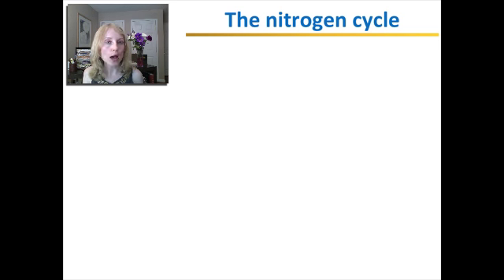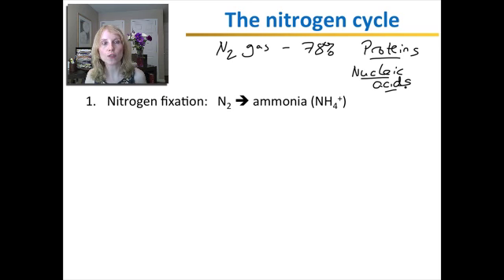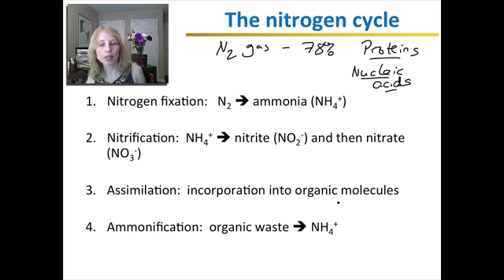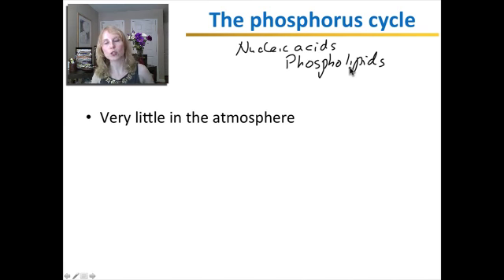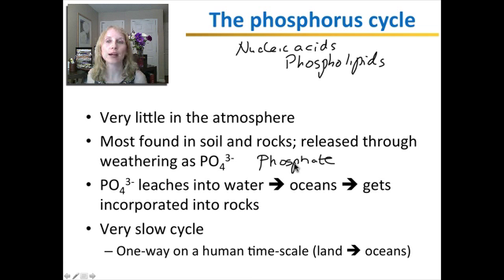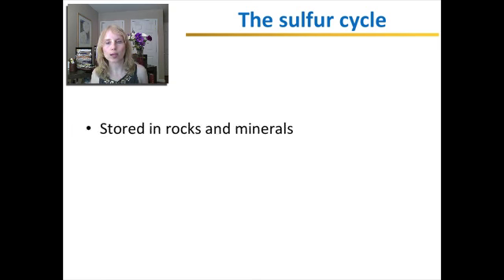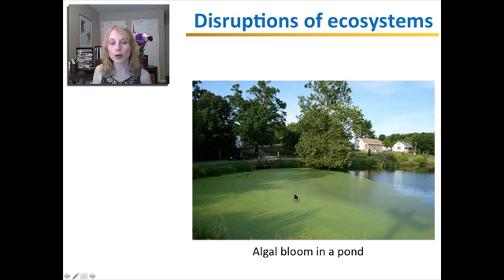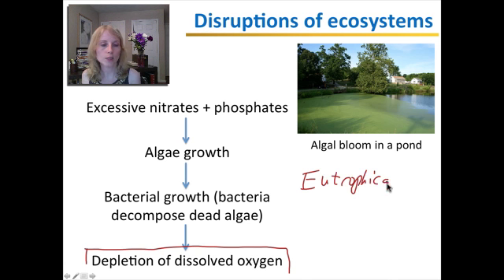Environmental Systems and Biogeochemical Cycles Part 2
Part 2 is a continuation of a lesson on environmental systems, feedback loops, and biogeochemical cycles.